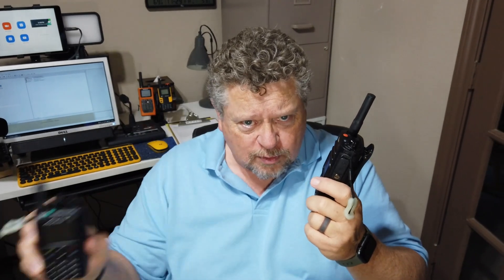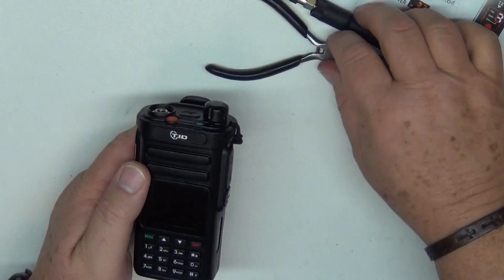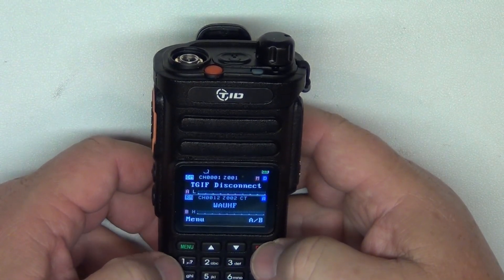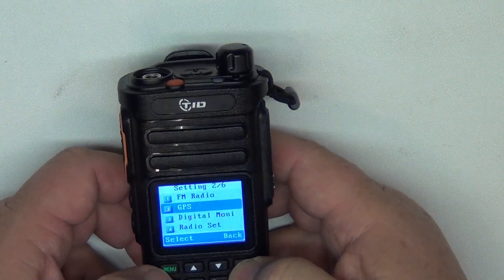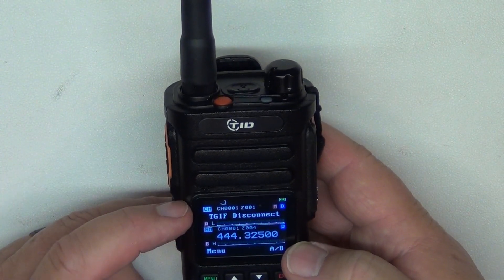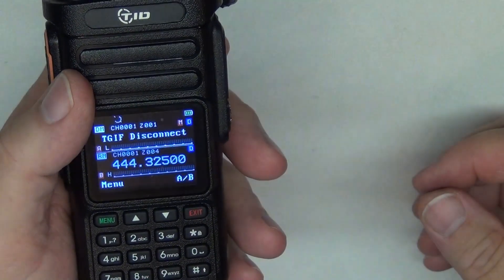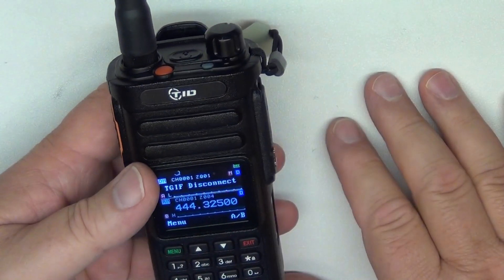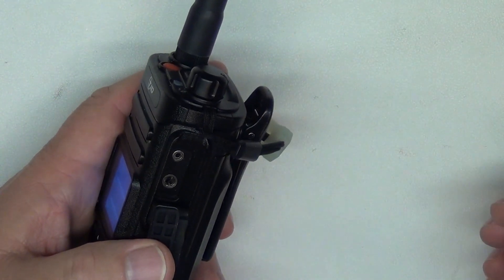TIDRADIO DP738 DMR \ Analog Multi band Dual receive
1,000 Channels
500 Contacts
100 Zones
Power 10 or 5 Watts
Software programmable

AnyTone AT-D878UVII Plus

Power SWR Meter Digital VHF UHF Power SWR Meter - HF RF Meter HAM Two-Way Radio (PM-100W)

Mcbazel Surecom 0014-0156 PL259 Male Plug DC to 1.0GHz 100W Watt 50 Ohm Dummy Load